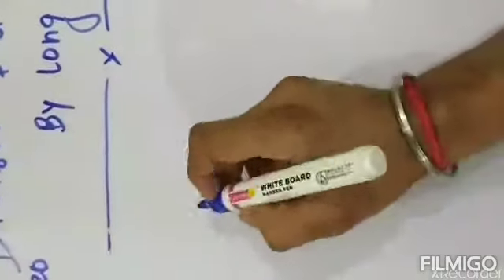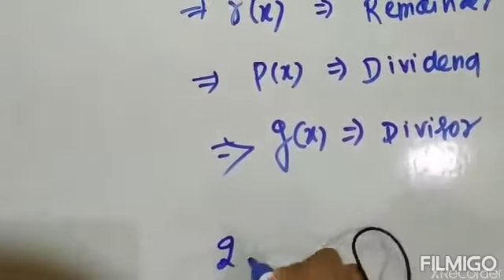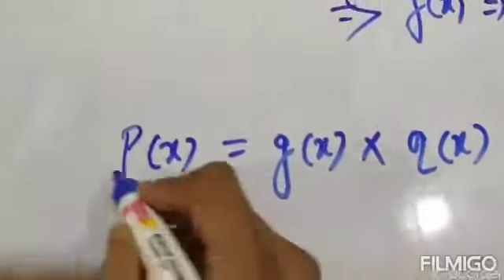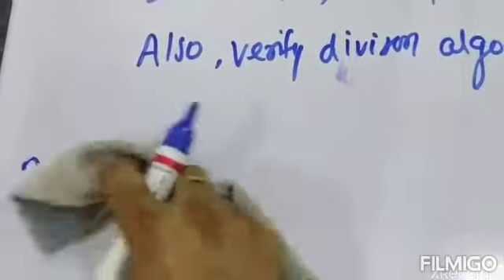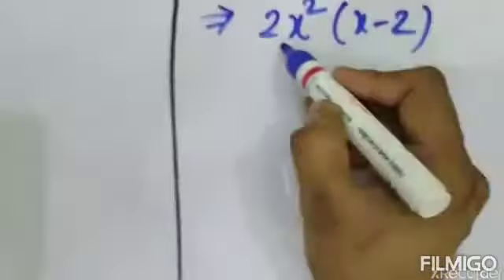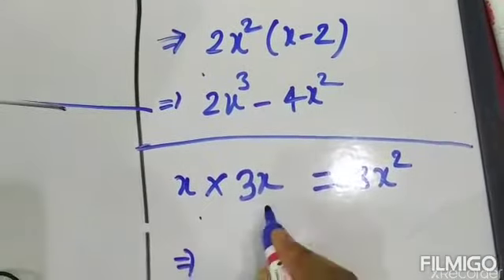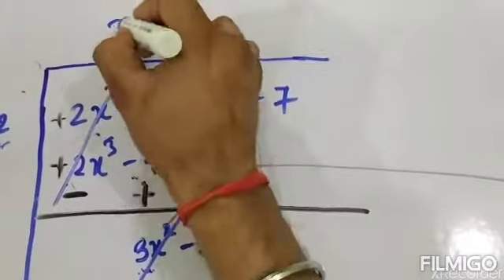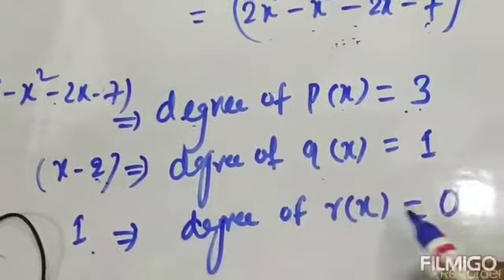School-MLZS Barh Class-IX Subject-Maths Topic-Division of polynomial by LDM part 8